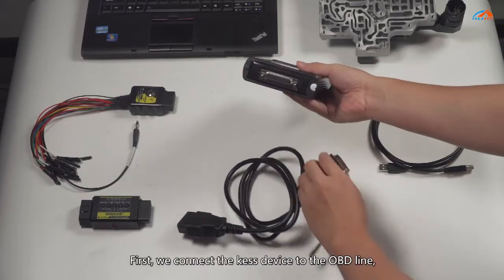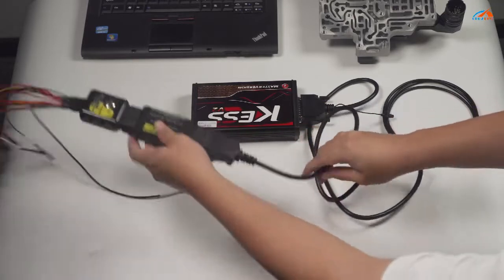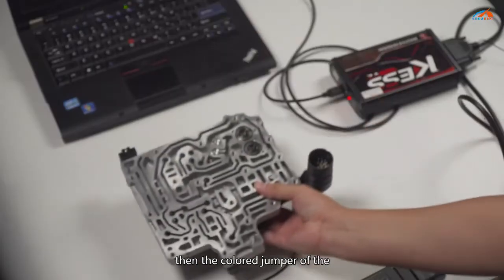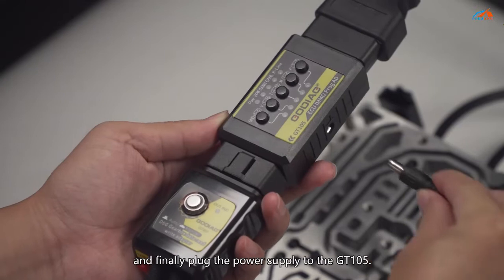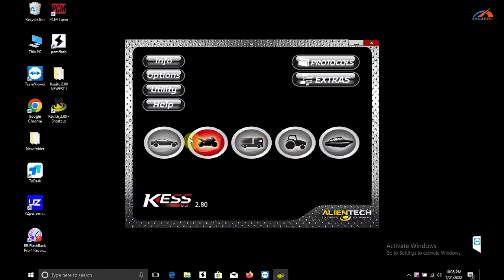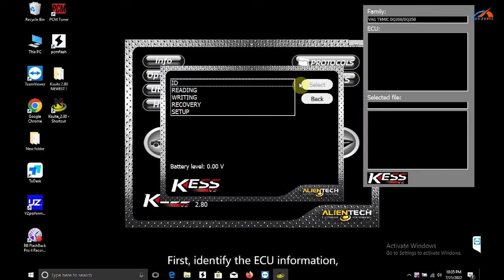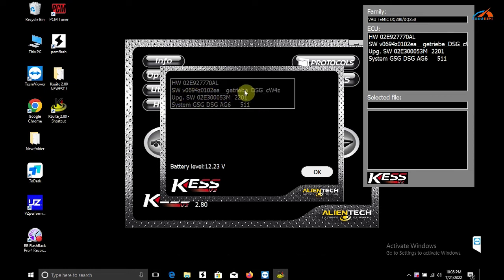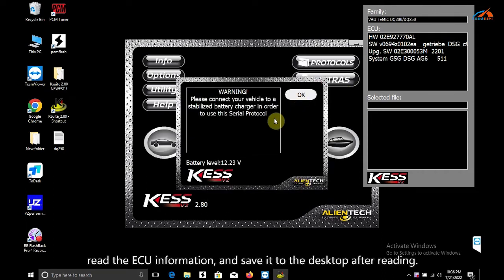Utilisez GT107 et kess v2 pour lire les données DQ250